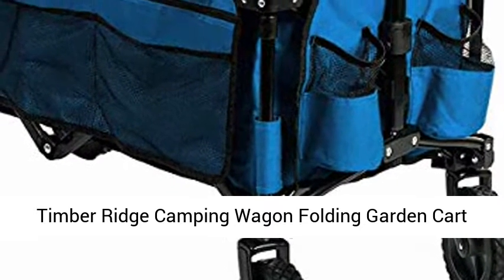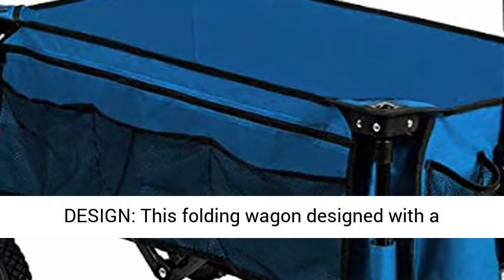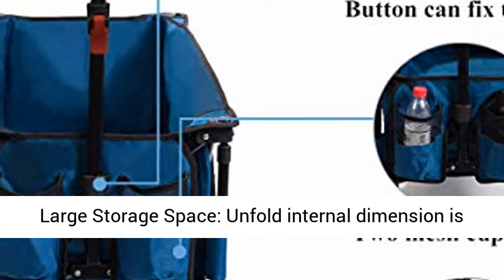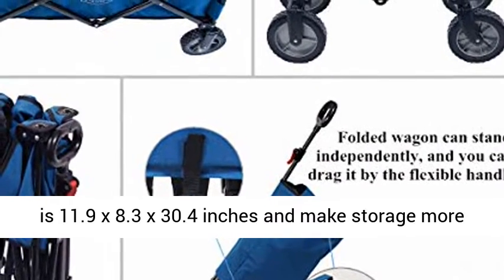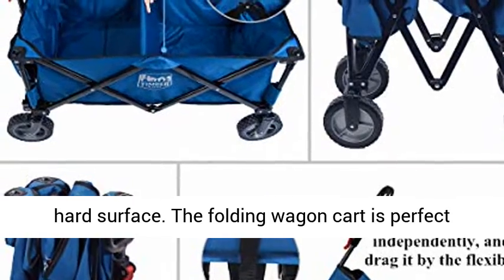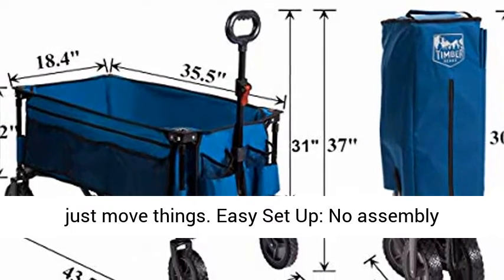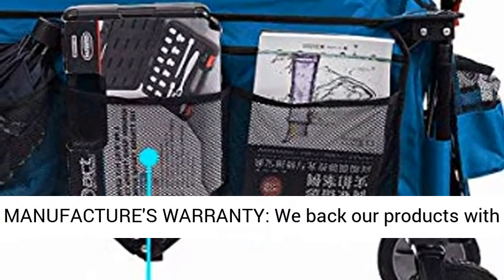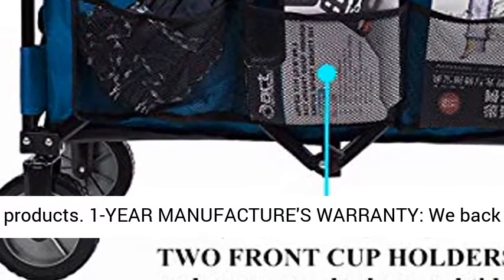Timber Ridge Camping Wagon Folding Garden Cart Shopping Trolley - Overview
Timber Ridge Camping Wagon Folding Garden Cart Shopping Trolley Collapsible Heavy Duty Utility Use with Side Bag and Storage Bag, Blue-side bag - Overview

ADVANCED DESIGN: This folding wagon designed with a telescoping 31 inch adjustable handle, locking system and fully 360 degrees rotating front wheels. Makes it easy to pulling and turning
Large Storage Space: Unfold internal dimension is 35 x12 x19 inches. Over 4.5 cubic feet of storage. The collapsed dimension of this collapsible cart is 11.9x8.3x30.4 inches and make storage more convenient. Portable carry bag is included
Weight Capacity: Utility wagon supports up to 150 lbs on hard surface. The folding wagon cart is perfect for transporting, shopping, on family outings or as a goods trolley, and great for trips to the garden, park, camping, outdoor sporting events, or just move things
Easy Set Up: No assembly required. Take away the carry bag, and put the pad on the bottom, you can take it to anywhere. 1-YEAR MANUFACTURE'S WARRANTY: We back our products with a full 1 year manufacturers warranty against any defective workmanship and material. We offer industry leading customer service on all of our products
1-YEAR MANUFACTURE'S WARRANTY: We back our products with a full 1 year manufacturers warranty against any defective workmanship and material. We offer industry leading customer service on all of our products

Timber Ridge wagon is a perfect utility wagon/cart for garden, beach & shopping. It is a must have when you go camping, go to beach or garden, or just move things. Telescoping handle provides an easy control of this wagon on most terrain. It opens & folds up in S, quick & easy. With a sturdy construction & durable 600D polyester, It supports up to 150lbs weight capacity, It's enough to take a large amount of daily items. It will not take up too much space as it can be folded up. Full open dimensions: 35x19x37". Fabric material: polyester. Frame material: steel . Weight. Capacity: 150 lbs. Weight: 24.91 lbs. Colors available: Blue.

Best Reviews